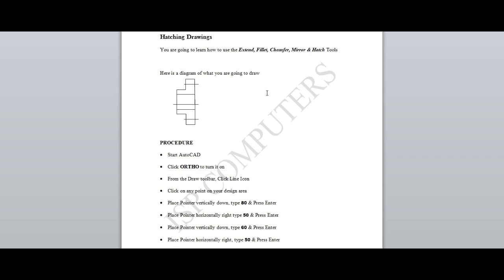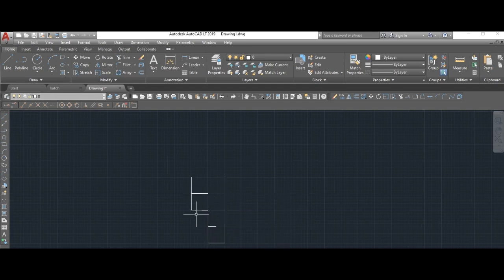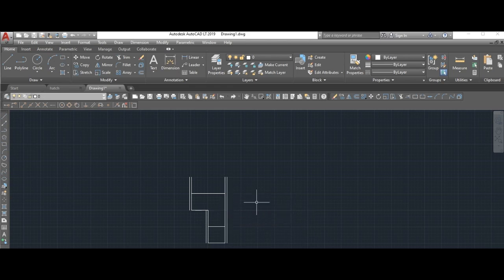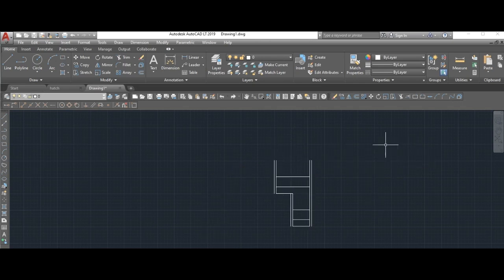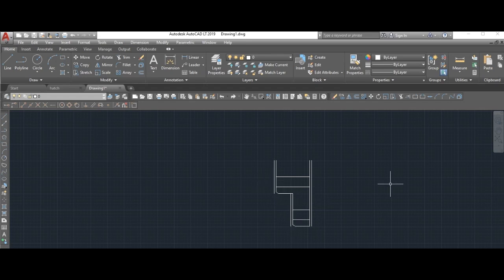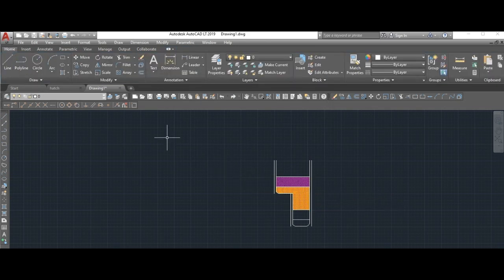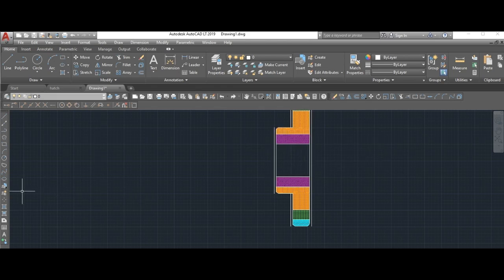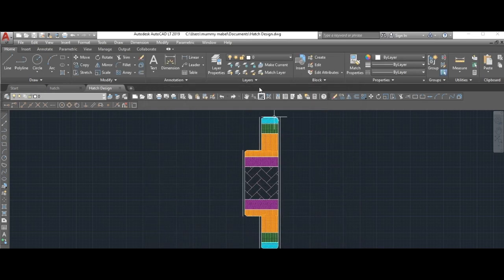AUTOCAD (Tutorials for Beginners): Lesson 2 Hatching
AUTOCAD (TUTORIALS FOR BEGINNERS) HATCHING

🚀 **Start Your AutoCAD Journey Here!** 🚀
Welcome to our AutoCAD Tutorials for Beginners! This video is designed to help you grasp the basics of AutoCAD quickly and effectively. Whether you're new to CAD or looking to refresh your skills, this tutorial covers everything from understanding the interface to essential drawing commands.
👉 Watch now and begin your path to becoming an AutoCAD Expert!